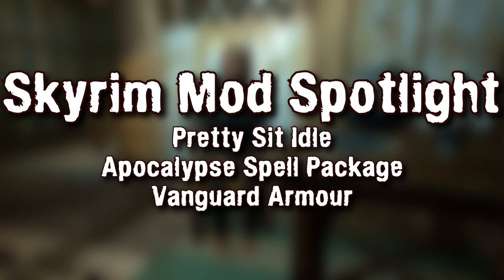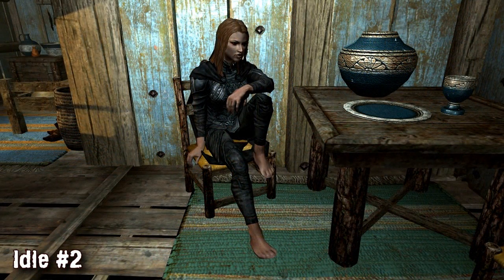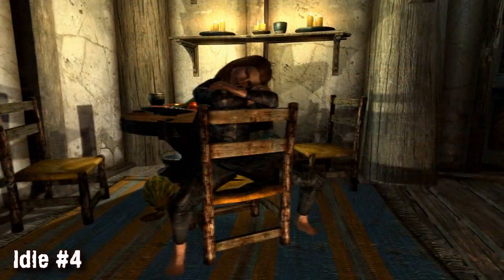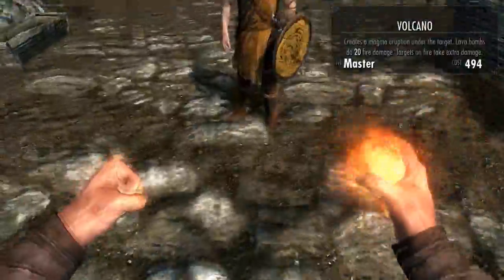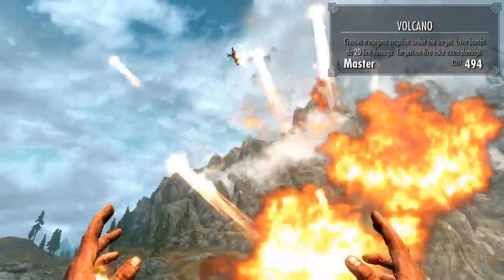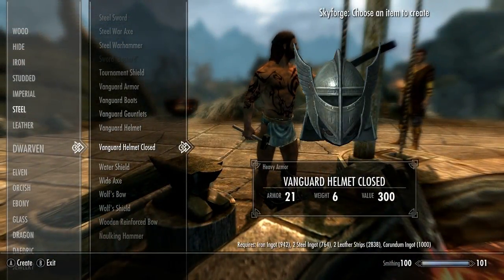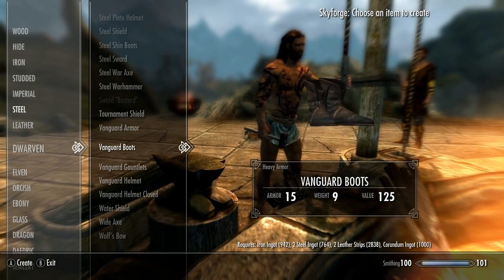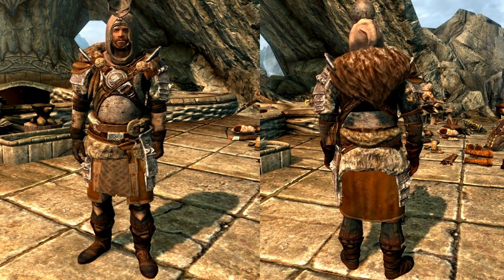Skyrim Mod Spotlight: Pretty Sit Idle, Apocalypse Spell Package, Vanguard Armour